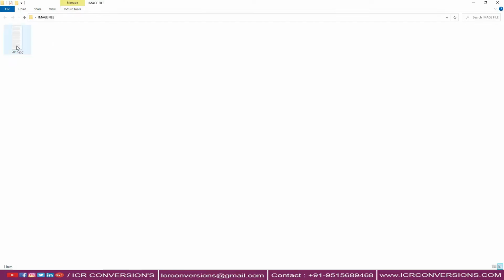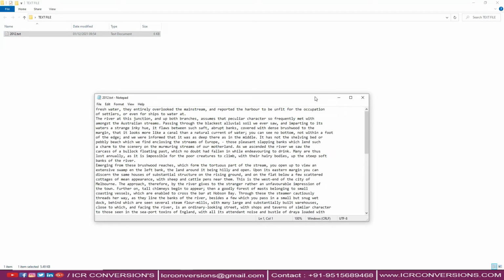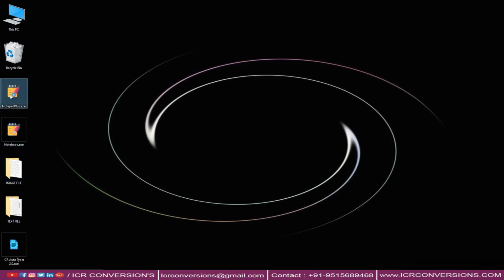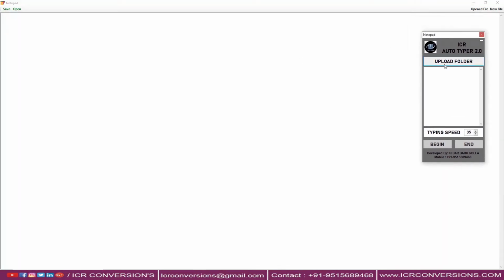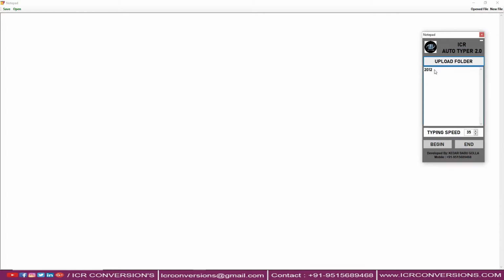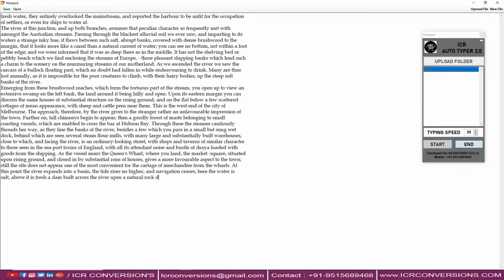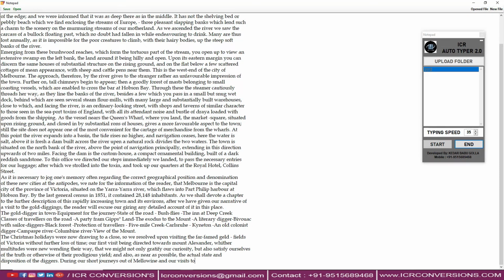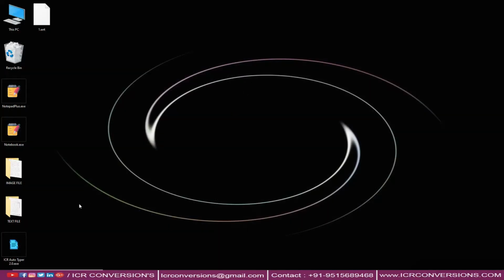HOW TO USE AUTO TYPER | AUTO TYPER FOR WRT SOFTWARE || NOTEPAD WRT AUTO TYPER SOFTWARE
How to learn Auto typing software : In this video I will discuss about the ICR auto typer software and working of auto typer you can  learn it and use our Auto Typer very easily and Quickly
. ✅ This video will give you an exact roadmap needed to how auto typer will transfer the data into your client application as like as manual typing without identifing the data entry companies . we  will provide you  a sample demo , .you can see our Sample  trail versions and sample conversions if you satisfy with  the demo trail and demo conversions then  we can start working and you  can  discussed with us . if you have any doughts . you will contact us 24/7
BENEFITS:
✅ LIFE LONG VALIDITY SOFTWARE
✅  DEMO PROVIDED
✅ 24/7 SUPPORT
WORKING :
TIMESTAMPS :
0:00 ⇉  Intro
0:12 ↔ 0:22  ⇉ Showing Data Entry Company Images
0:23 ↔ 0:40 ⇉ Text files showing
0:43 ↔ 0:49 ⇉ Open Company Software
0:51 ↔ 0:56  ⇉  Open ICR Auto Typer
0:57 ↔ 1:50 ⇉  Auto Typer Explanation
1:50  ↔ 1:53 ⇉Output Saving
2:00 ↔ 2:18 ⇉ Output Uploading To Client Software

0.1 . Auto Typer Software For Notepad RT++ | Auto Typer For PC | Auto Typer For Data Entry | RT++ Typer
5. HOW TO USE AUTO TYPER | AUTO TYPER FOR .WRT SOFTWARE || NOTEPAD WRT AUTO TYPER SOFTWARE |
6 . Auto Typer Software For WRT | How To Download WRT Auto Typer Software | Auto Typer | ICR Software |
10 . How to Copy Paste Notepad PX Auto Typer software | Download Notepad Px Auto Typer Software |
11 . Notepad PX Auto Typer Software | Notepad PX Data Entry Typer | Notepad PX Software | Notepad PX PC |
12 . Auto typer for Notepad PX Software | Notepad PX Auto - Typer Software | Data Entry Notepad PX ||
13. AUTO TYPER SOFTWARE FOR NOTEPAD DXT SOFTWARE | DATA ENTRY | IMAGE TO NOTEPAD DXT AUTO TYPER ||
15 . IMAGE TO NOTEPAD DXT AUTO TYPER SOFTWARE | E Book Notepad Dxt Auto Typer Software |
link : ttps://youtu.be/bkwx4NkdU9c
16 . AUTO TYPER- AUTO TEXT TRANSFER || AUTO TYPER DXT CONVERTER SOFTWARE | ICR AUTO TYPER DXT SOFTWARE